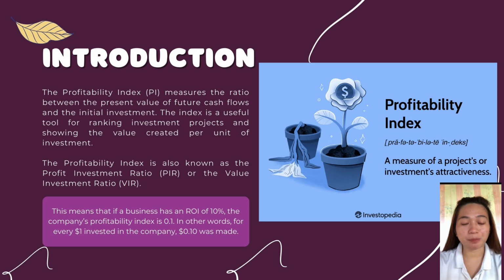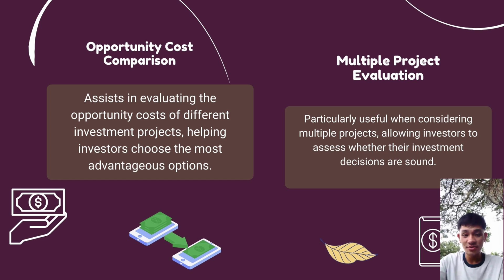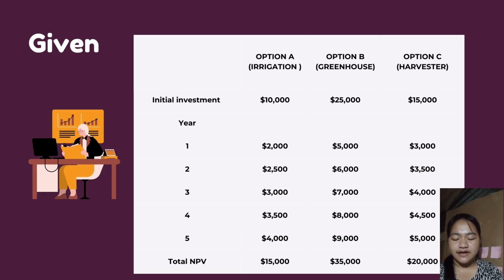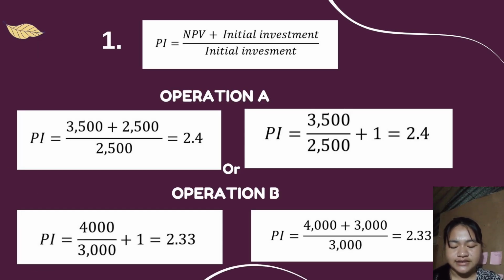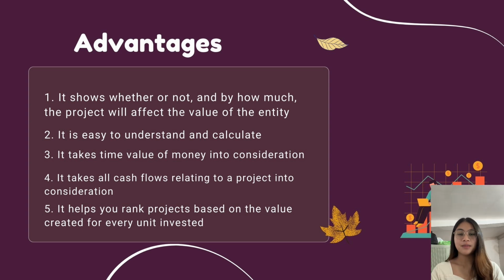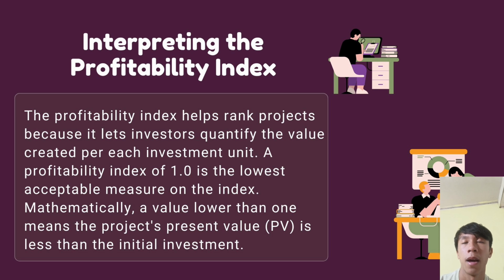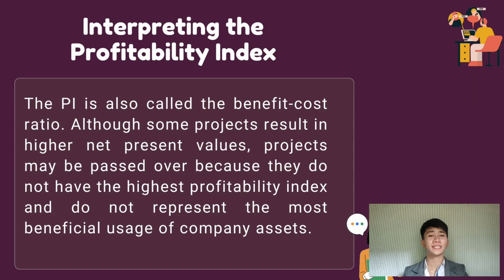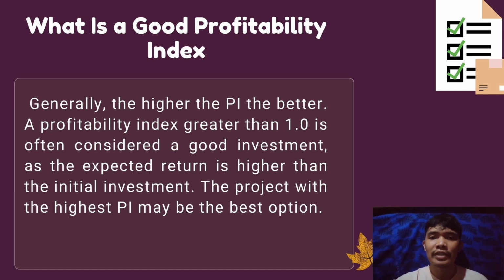PI METHOD abm65